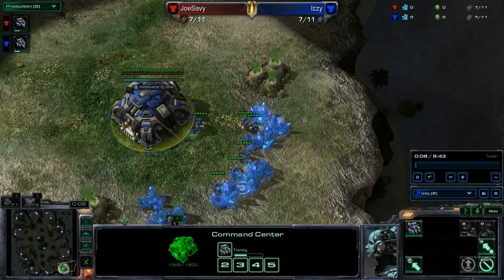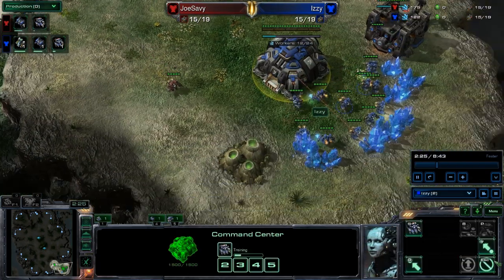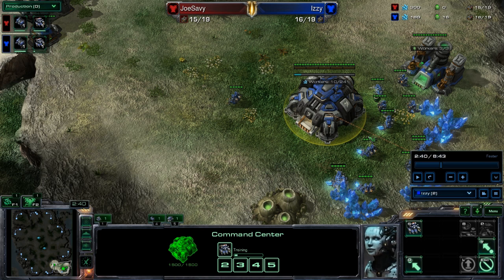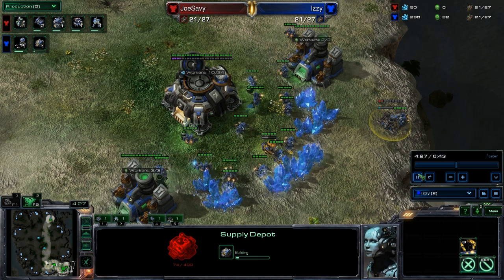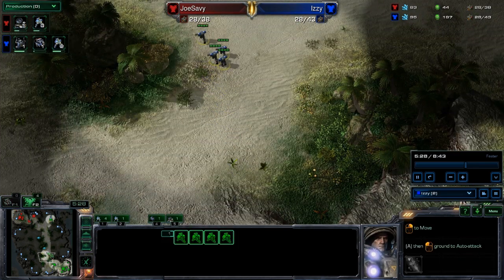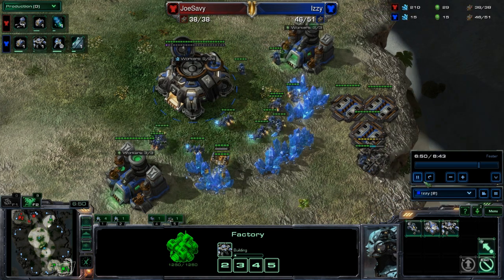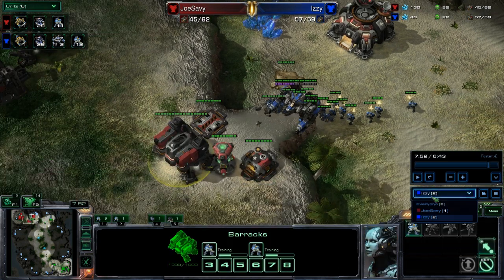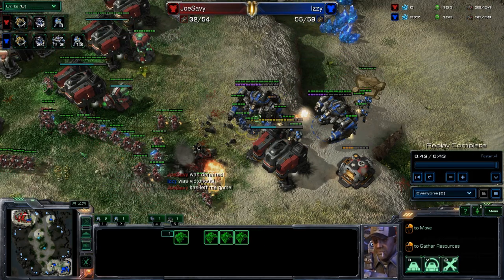Thor Rush Build Order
Terran vs Terran: Strong Thor Rush
Especially effective vs fast expanding player.
It's necessary to proxy Factory.
Hiding tech is uber important.

Build Order:
10 Depot
12 Rax
13 Gas
17 Orbital
Send Proxy SCV
(100 Gas) Factory
2nd Refinery
(50 Gas) Reactor on Barracks (approx 20-22 supply)
Armory When Factory Complete
Supply Depot (Use same SCV to build depots non-stop)
5:00 Tech Lab on Factory
300 Minerals:200 Gas 1st Thor
(100 Gas) +1 Vehicle Plating (Armory)
2nd Thor
Pull Approx. 10 SCV
Attack with SCV Mass Repair